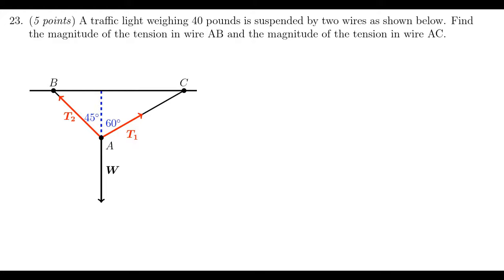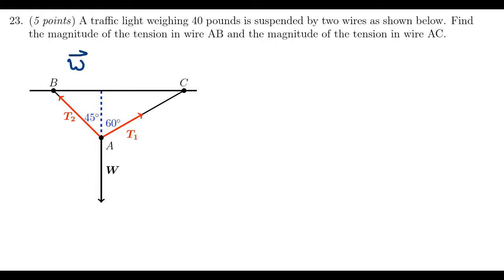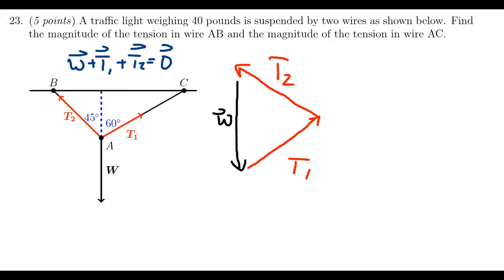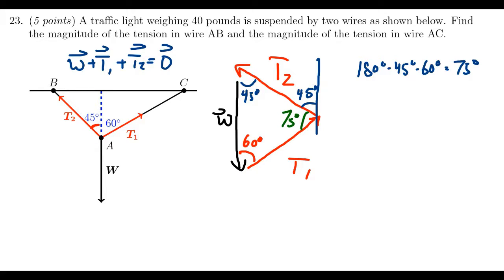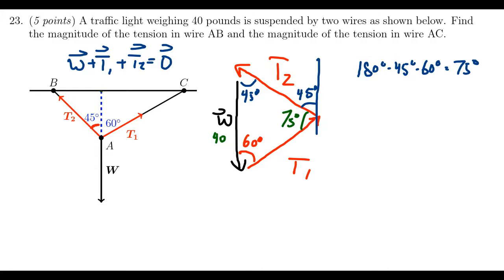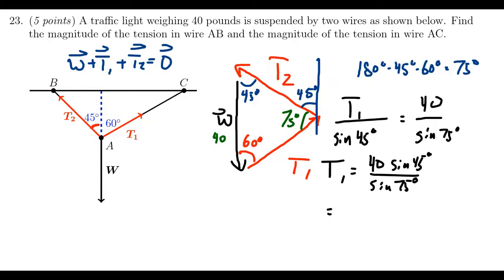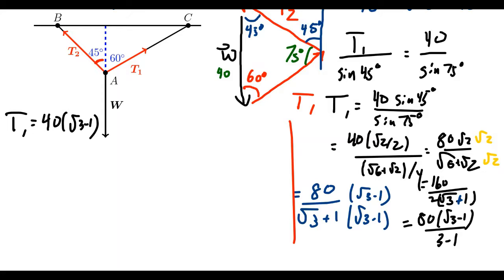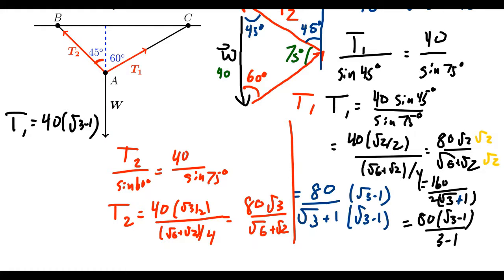Math 1060, Final Exam - Question 23